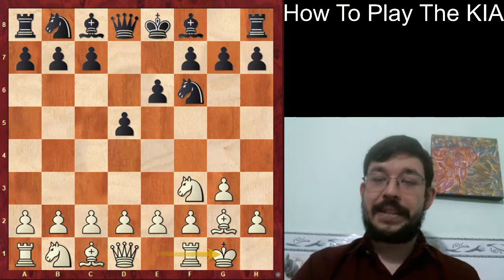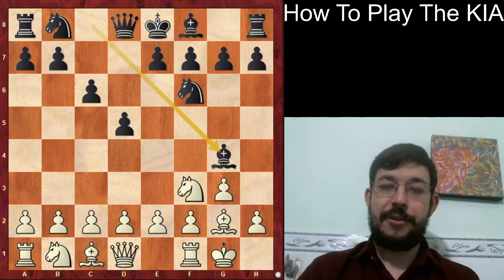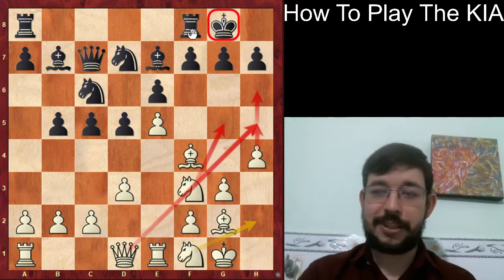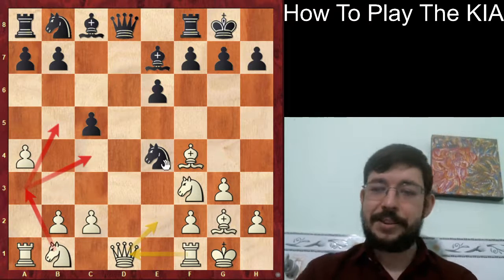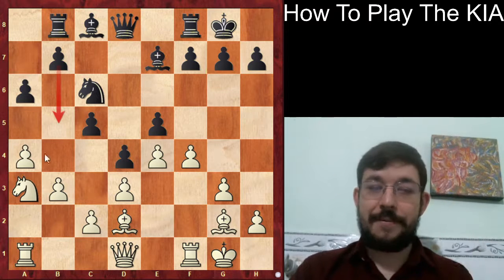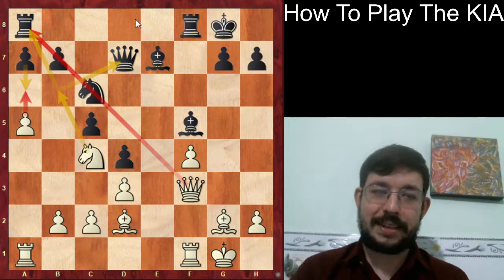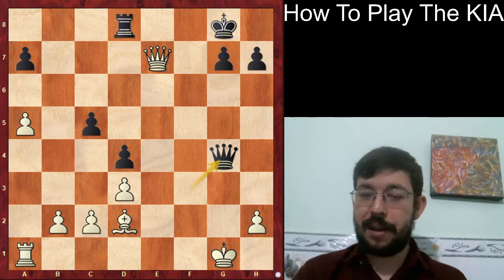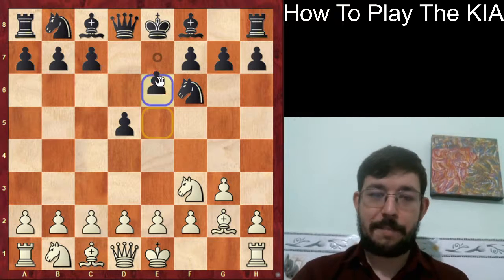How To Play The King's Indian Attack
Would you like a simple system opening that's easy to play and remember, which was the weapon of choice of World Champion Bobby Fischer?

Discover the magic of the King's Indian Attack (KIA), where you'll see how to pressure Black's position creatively and transform that latent g2-bishop into a powerhouse!

This video features GM Vladislav Artemiev taking on a fellow Russian prodigy, GM Andrei Esipenko. The end of the game is very sharp with a surprising turn, so make sure to watch to the end!

Good luck playing the King's Indian Attack!